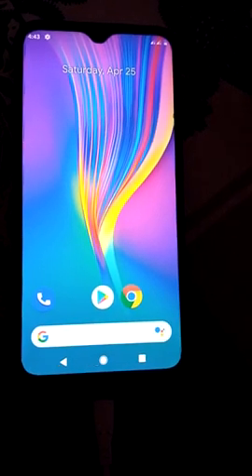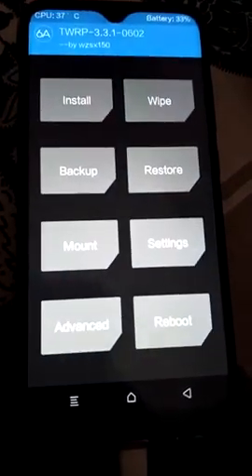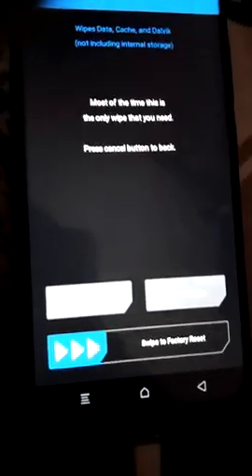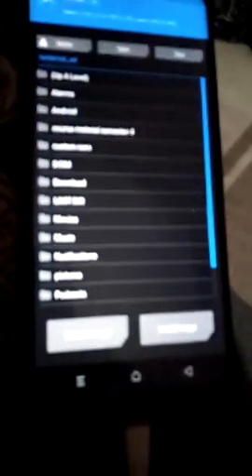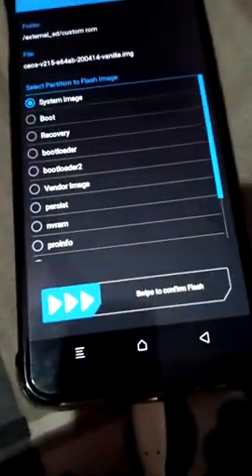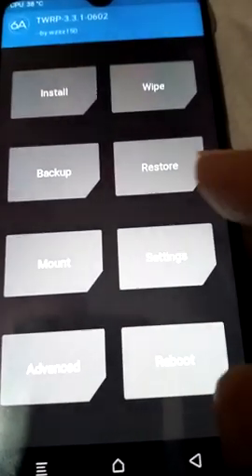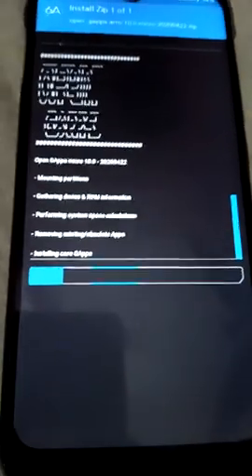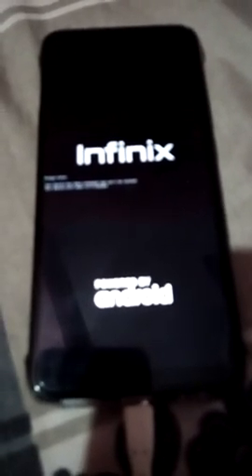Infinix smart 3 plus CAOS GSI Rom Android 10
CAOS GSI Rom download link only infinix smart3 plus
CAOS GSI Rom link treble supported any Andorid phone